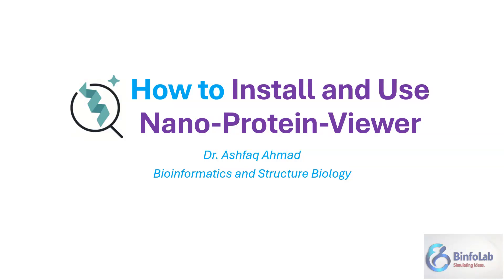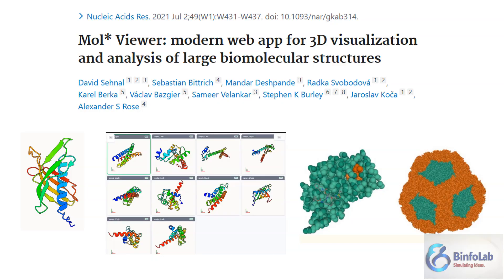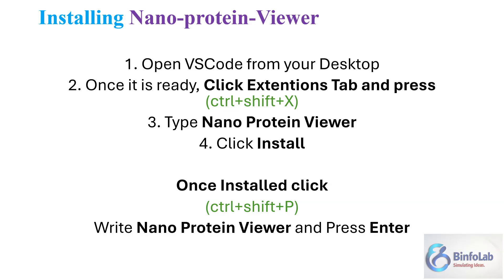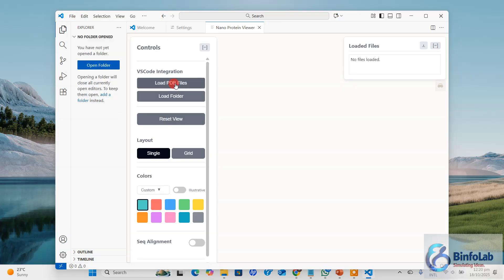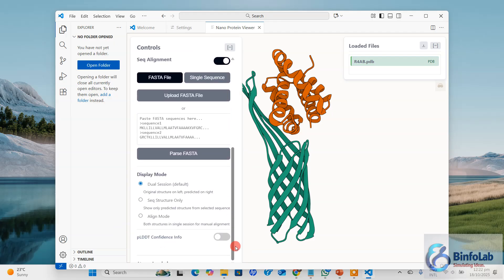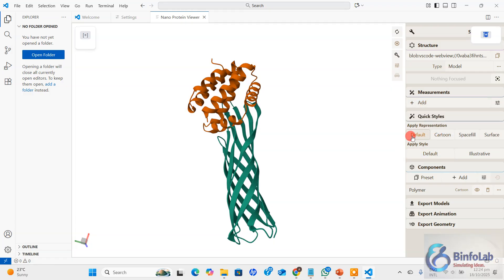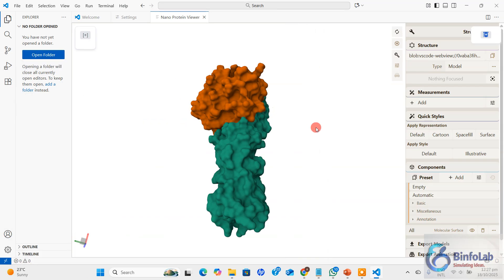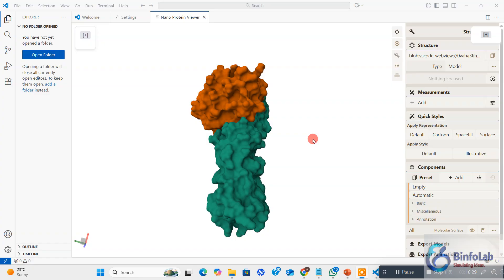Nano Protein Viewer Tutorial: Installation and Basic Usage Guide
Welcome to Bioinformatics Insight!
In this complete tutorial, we'll walk you through how to install and use the Nano Protein Viewer extension, your essential tool for effortlessly viewing, analyzing, and comparing protein and molecular structures. Whether you're a student, researcher, or developer, this video is your beginner's guide to leveraging this powerful visualization software for structural biology.

Learn how to download the Nano Protein Viewer extension in Visual Studio Code, load various molecular file types (PDB, AlphaFold structures, FASTA sequences), and navigate the 3D canvas with simple mouse and keyboard controls. We cover all the basic usage features, from rotating and zooming your protein structures to using the controls panel for advanced visualization, like cartoon representations and confidence coloring.

What You'll Learn in this Nano Protein Viewer Guide:

Nano Protein Viewer Installation in VS Code (The ultimate setup!)

How to load PDB files and AlphaFold structures.

Mastering the basic mouse controls (rotate, zoom, translate).

Understanding the user interface and controls panel.

Tips for protein structure analysis and visualization.

Loading a folder as a diffusion sequence for animation.

Don't let complex molecular viewers slow down your research. Click play and start visualizing proteins faster and easier today! 🔬